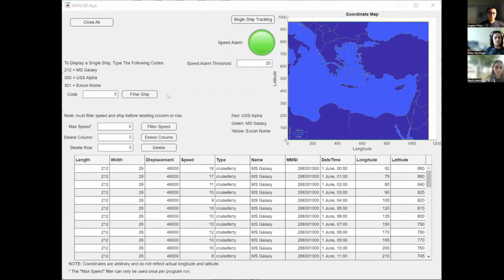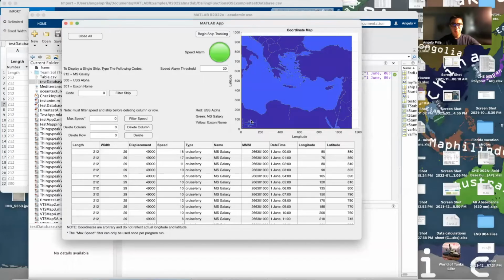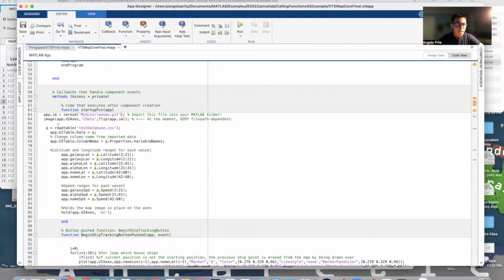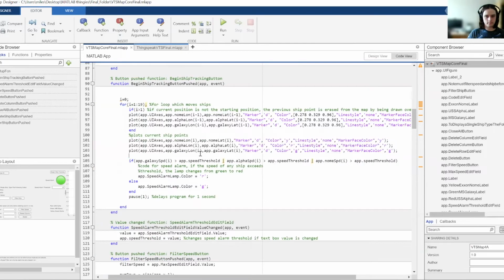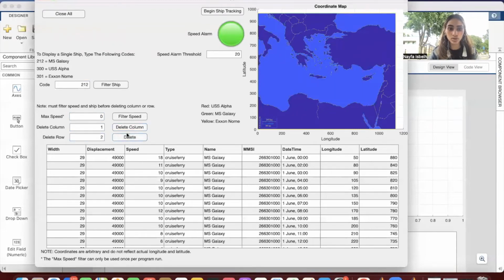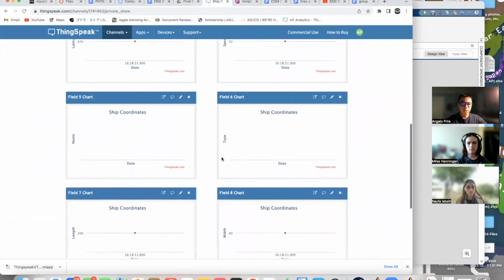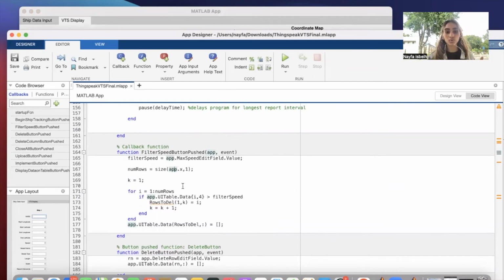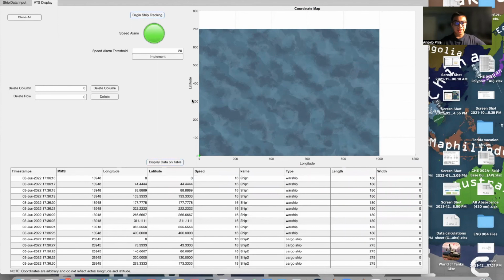ENG 006- VTS Final Project Showcase (Team Sol/Group 15)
Here is the video showcasing our Vessel Traffic System (VTS) final project for Engineering Problem Solving (ENG 006)'s Spring 2022 quarter!

Team Sol members: Angelo Prila, Miles Henninger, Nayfa Isbeih